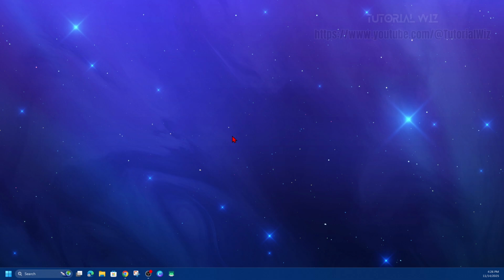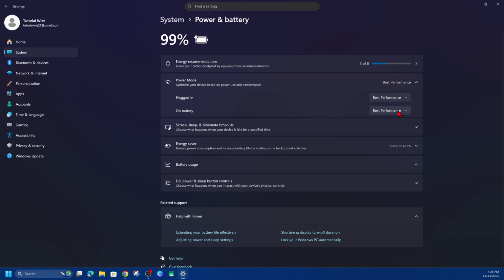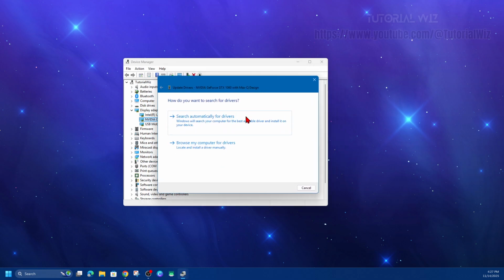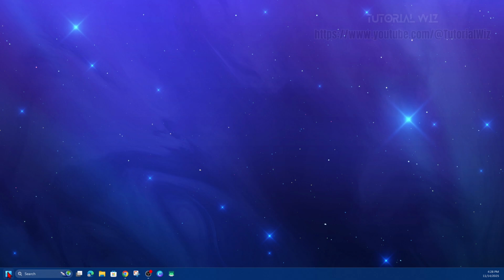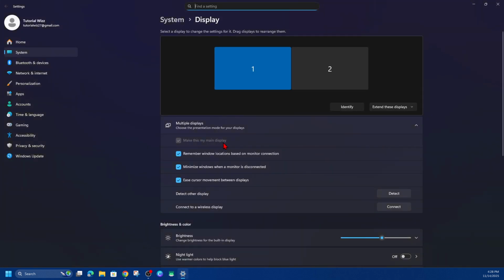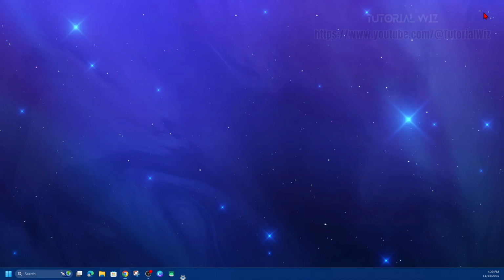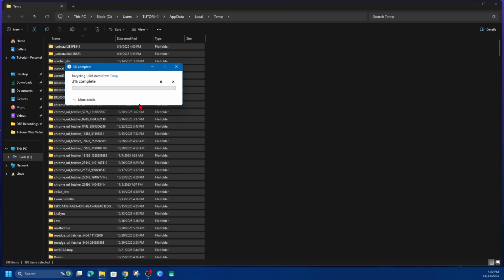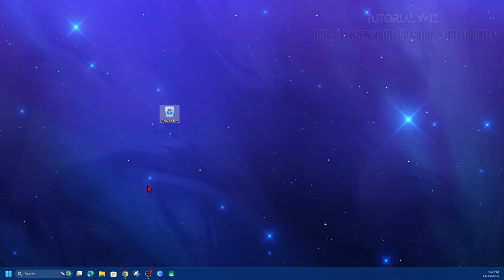How To Fix Low Client FPS In Valorant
Learn how to fix low client FPS in Valorant with this quick and easy tutorial. We’ll show you the most common causes of FPS drops and the best settings to boost performance instantly. Follow along to optimize your PC, improve stability, and get smoother gameplay in Valorant.